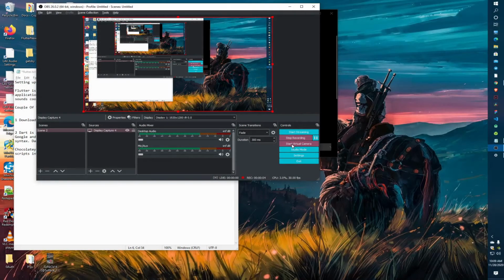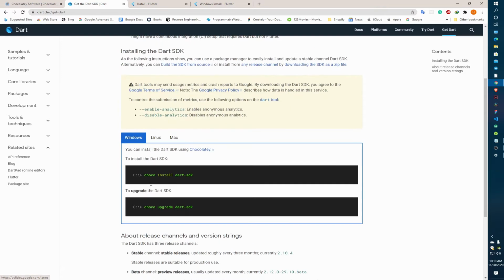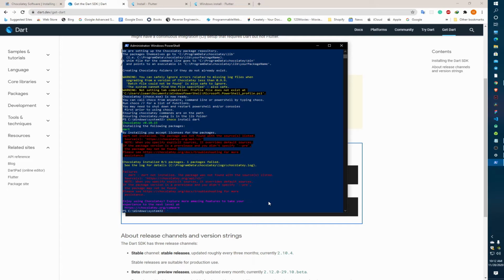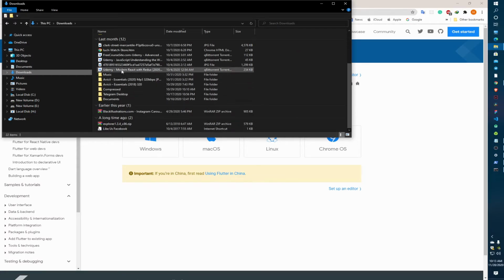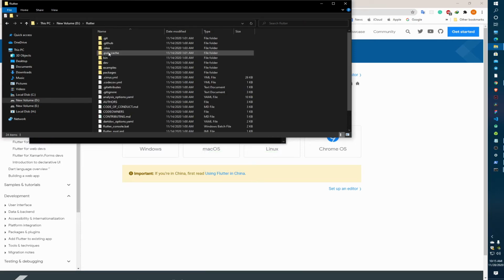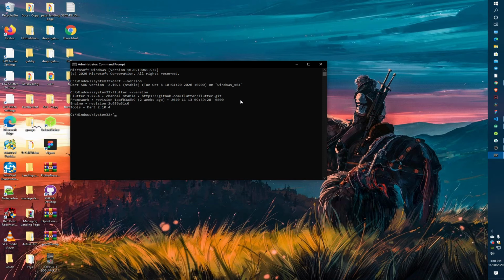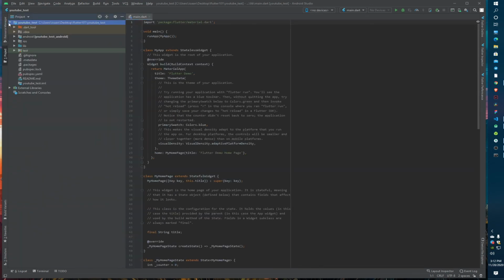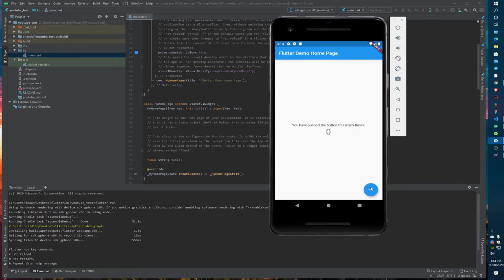Create Your First IOS And ANDROID Test App In Flutter In 10 Minutes | Flutter Tutorial For Beginers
Hey Friends today we will create a Flutter Test App For IOS And Android In 10 Minutes. This tutorial is for flutter beginners. Fell free to ask any question in comments.

Code Editor: Android Studio

0:00 Introduction To Flutter
0:26 Downloading Files
1:07 Download Flutter SDK
1:17 Download Dart
3:57 Adding Flutter SDK to Path Variables
7:35 Creating Test Project